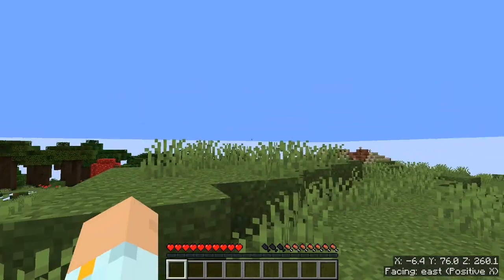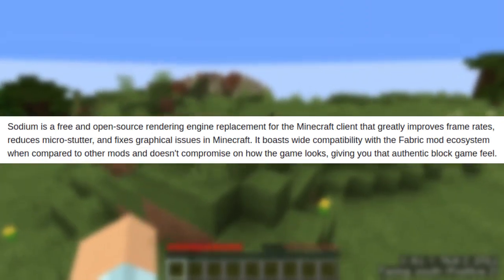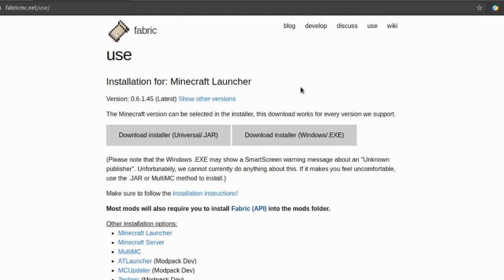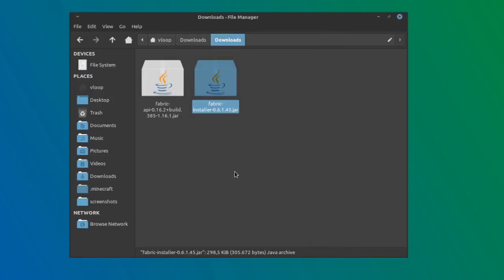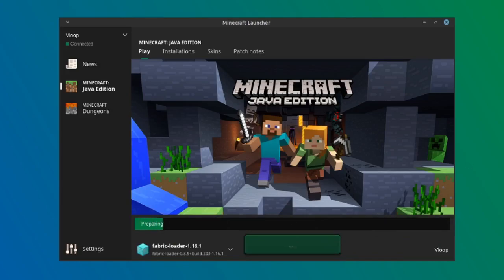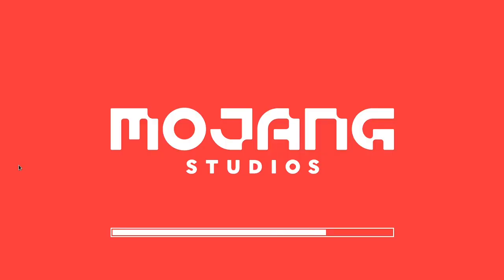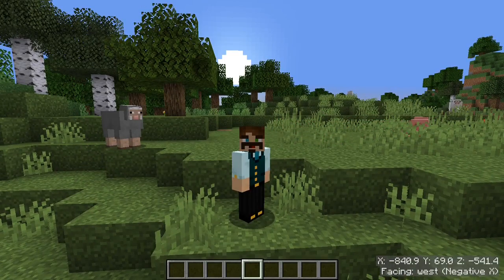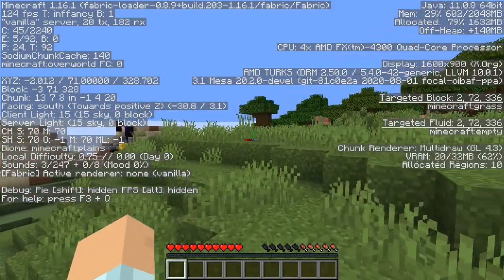How to Install Sodium Mod on Linux - Minecraft Tutorial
Hellow, guys!
This is a simple guide on how to install Sodium mod on a Linux computer.

LINKS:
Fabric Installer

♥ Do you like my work? Consider giving me a tip. Any amount is welcome!
I'll be working hard on getting more and more quality content for everyone: